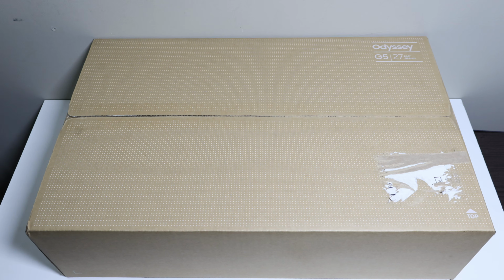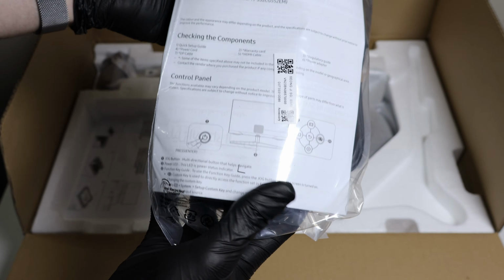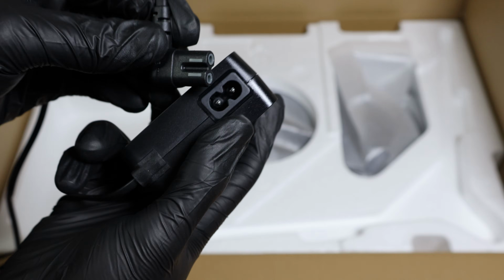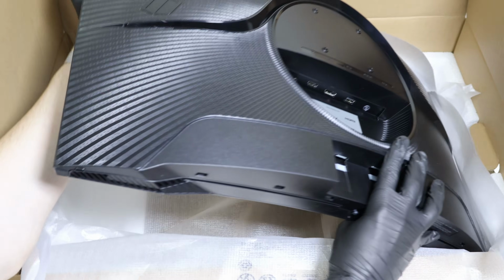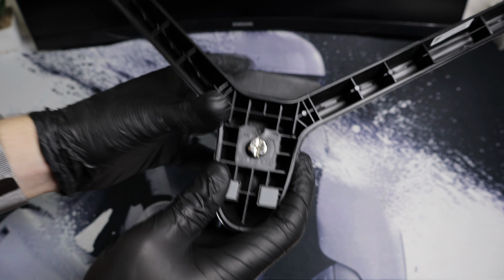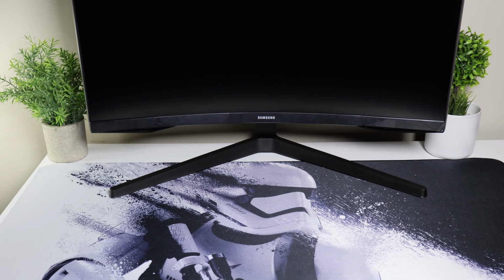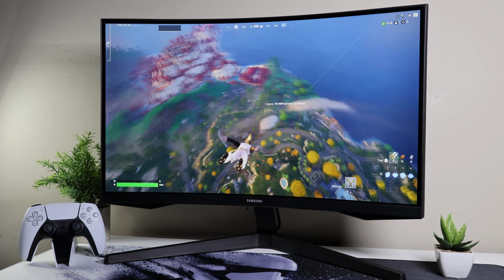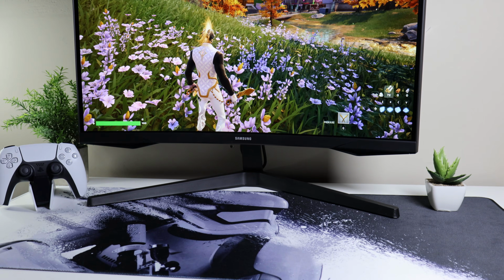Samsung Odyssey G5 27" 1440p Gaming Monitor - Unboxing And Setup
💻 Samsung Odyssey G5 27" Gaming Monitor
👉 Better Monitor Arm 17" to 32"
👉 10 Feet (3m) Display Cable
👉 Better Monitor Arm
Is The Samsung Odyssey G55C 27 inch Gaming Monitor still worth buying in 2025?🤔🤔
Today I Will be taking a look at the Samsung Odyssey G55C 27 inch QHD 1440p 165Hz Monitor. 🤔
Topics covered in this video: 📝
Samsung Odyssey G5
Samsung Odyssey G55C QHD 1440p gaming monitor
Samsung Odyssey G5 27 inch QHD 1440p gaming monitor review
Samsung Odyssey G5 27 inch Monitor QHD 1440p gaming monitor unboxing
Samsung Odyssey G5 Unboxing
Samsung Odyssey G5 QHD 1440p gaming monitor full review
Samsung Odyssey G5 27 inch Monitor QHD 1440p gaming test